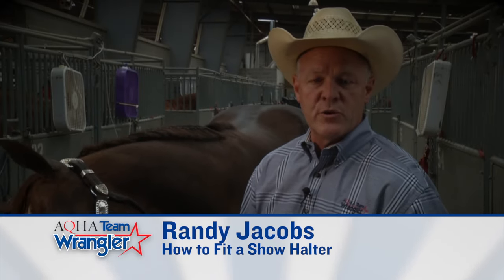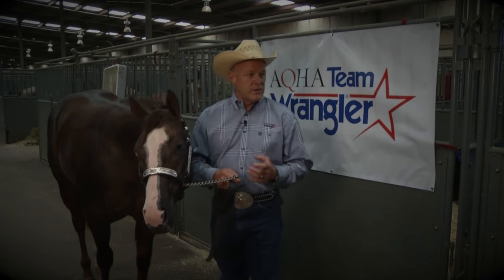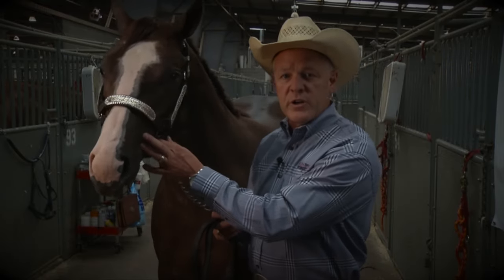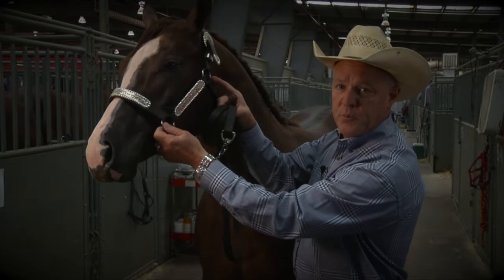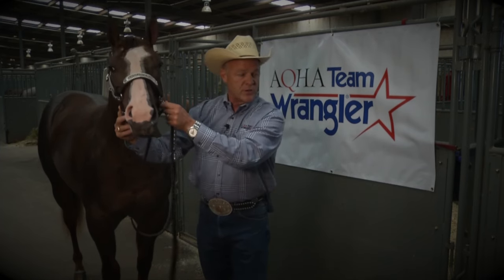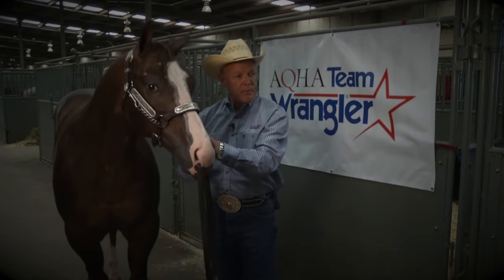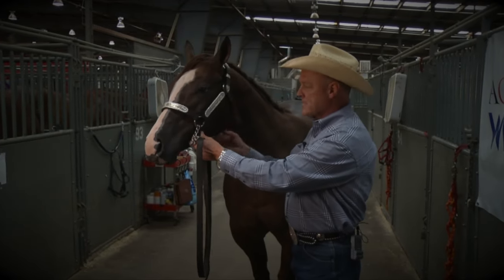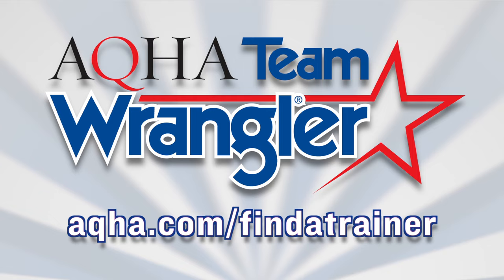How to Fit a Show Halter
A well-fitting halter is essential in halter and showmanship videos. In this video, Team Wrangler member Randy Jacobs offers factors to consider emphasizes the correct fit of a noseband, cheek piece, jaw piece and crown piece on a horse show halter. He also covers options for attaching the lead shank to the halter, as well as how to know if the lead shank’s chain is the correct length.